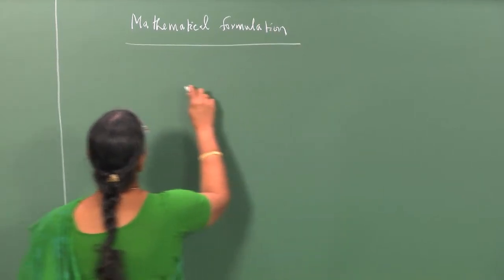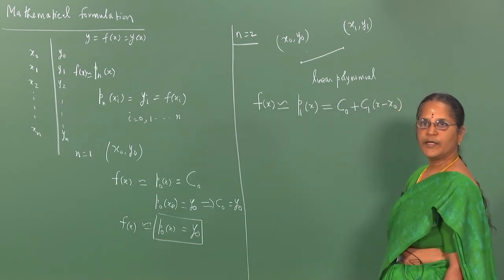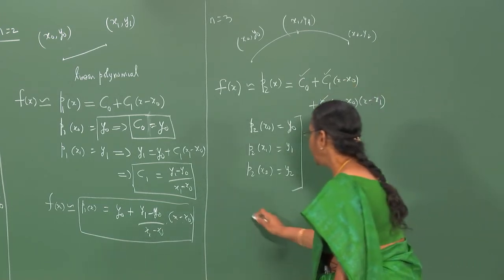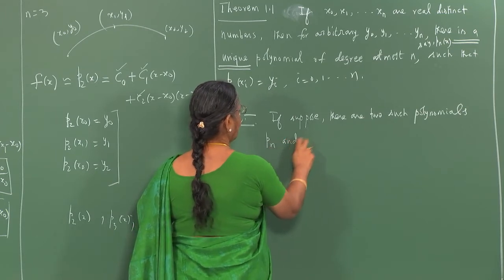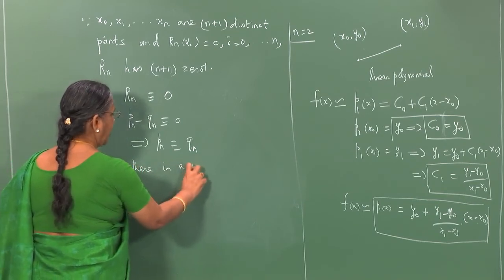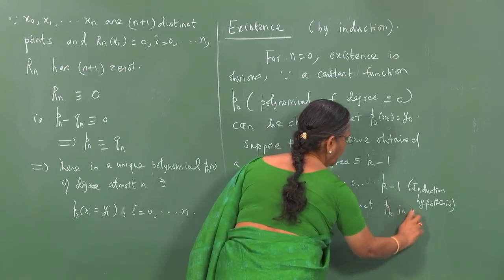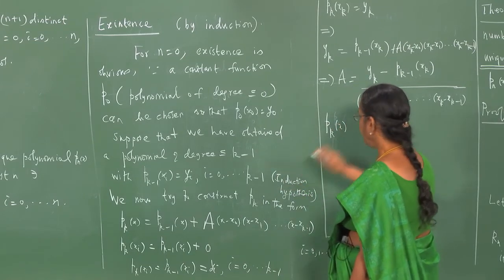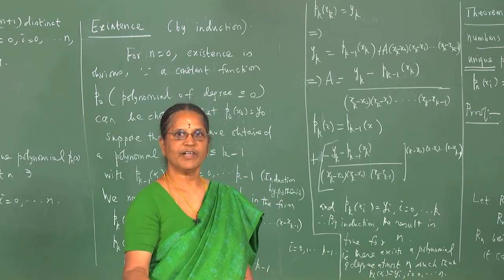lecture 3 , part 1 Polynomial Interpolation - 2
Polynomial Interpolation - 2
IIT Madras